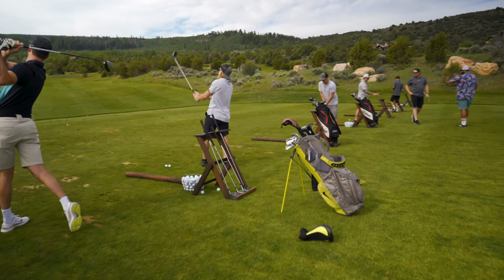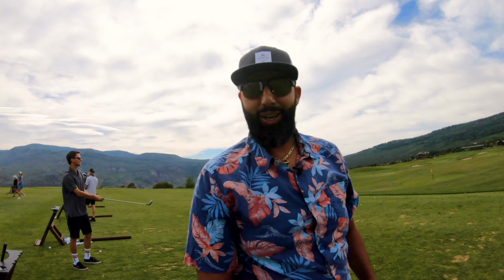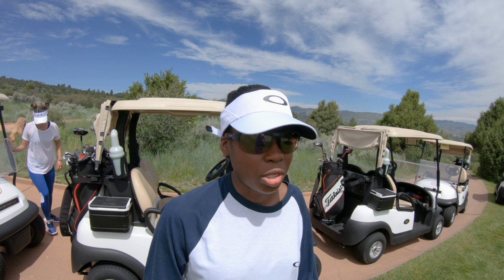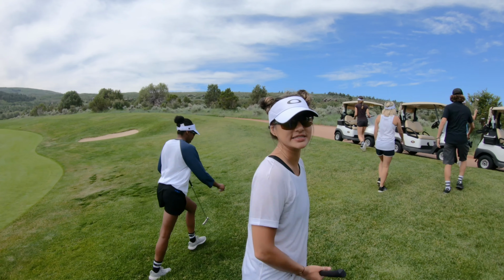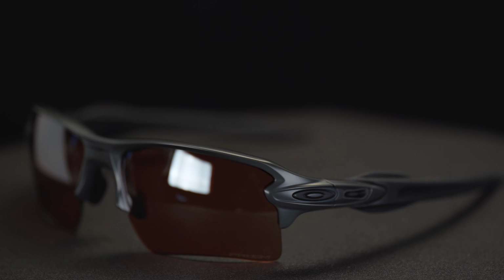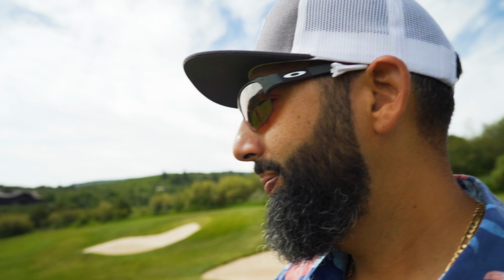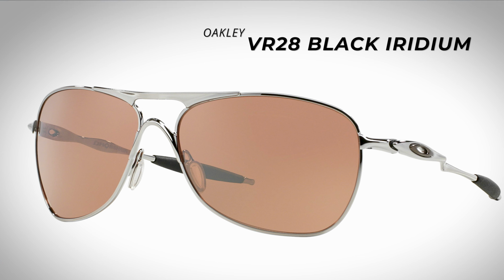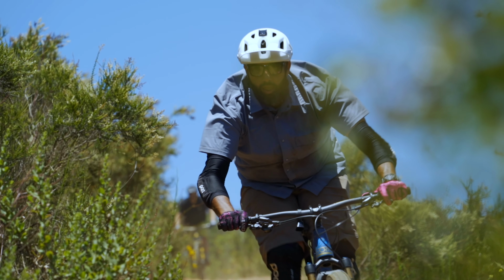Oakley PRIZM Dark Golf Lens Review | SportRx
Oakley PRIZM Dark Golf lenses are a game-changer! Literally. This lens will help you track your ball and read the greens easier. See what Sunglass Rob has to say about his experience using it.